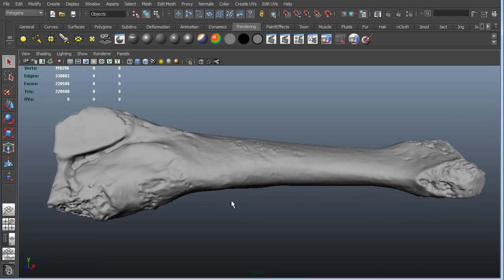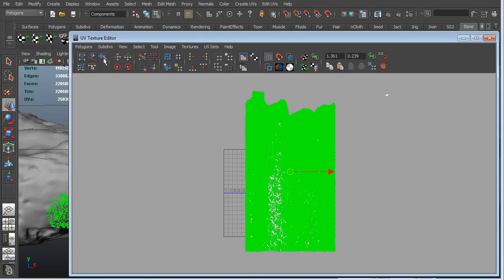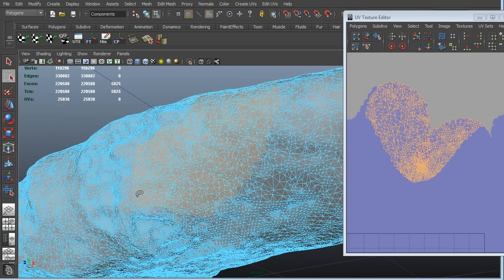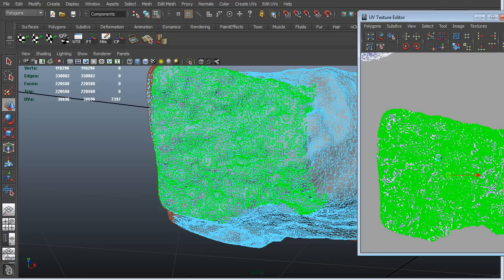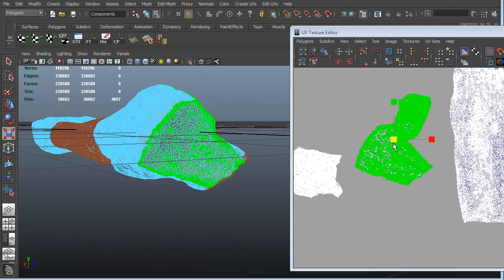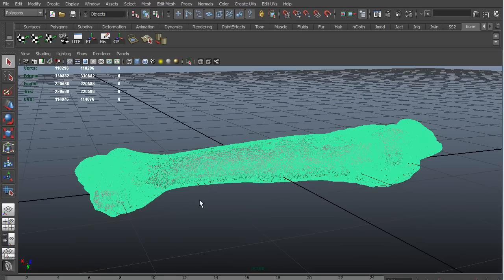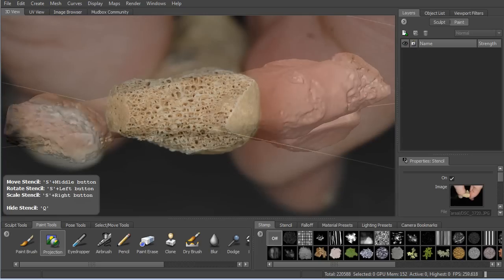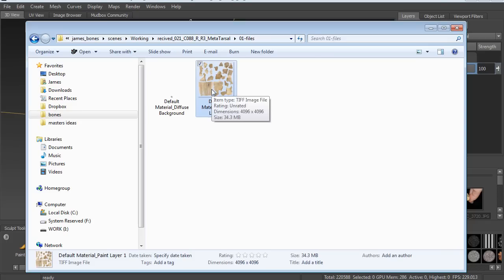Texturing Workflow - UV's Maya and texturing in Mudbox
Hi, in this tutorial ill go through setting up some UV's in Maya and texturing in Mudbox. I will be using a high resolution scanned model (A Meta Tarsal bone that shows the effects of leprosy) provided by the University of Bradford's archaeology department. I don't go into depth about all the tools around UV's and Mudbox but just the ones iv used in this pipeline and tips iv learnt along the way.

Please post any comments or questions and ill try help as soon as possible :)